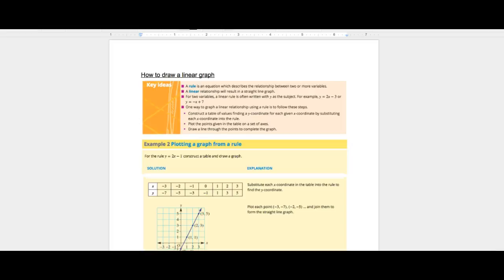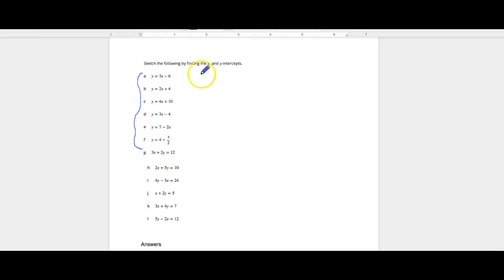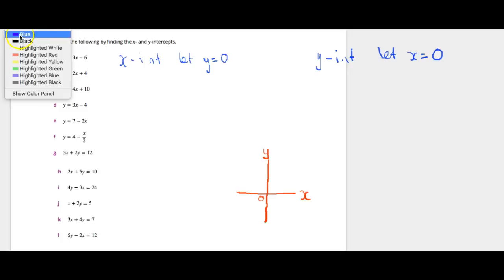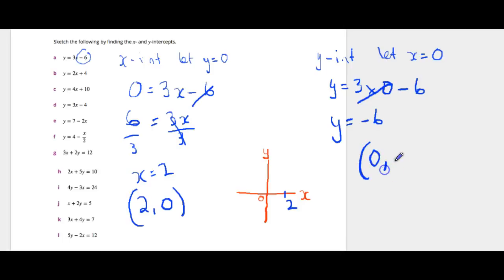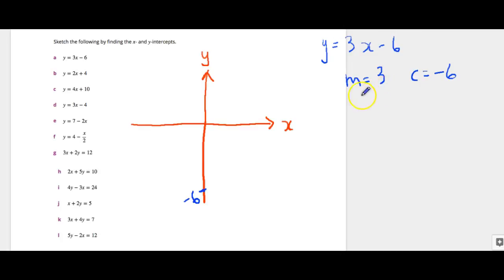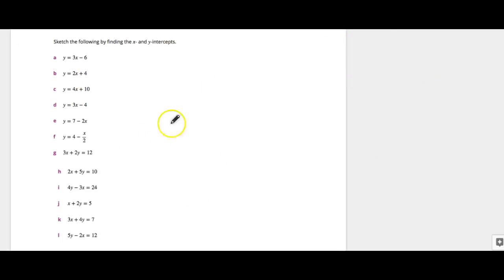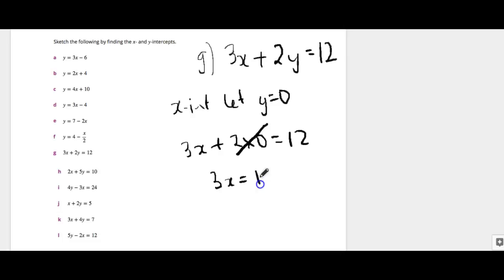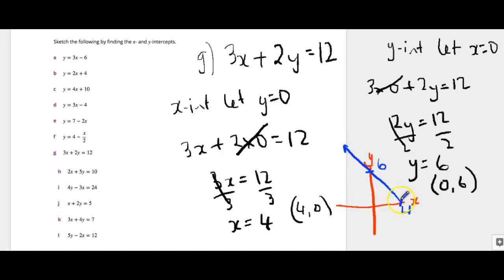Year 10 Maths_Linear Revision_Sketching graphs